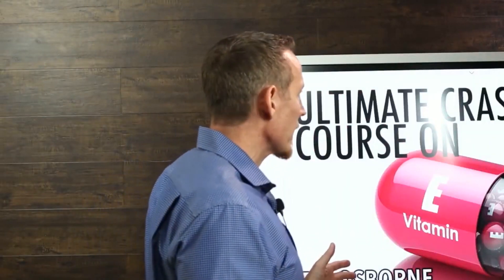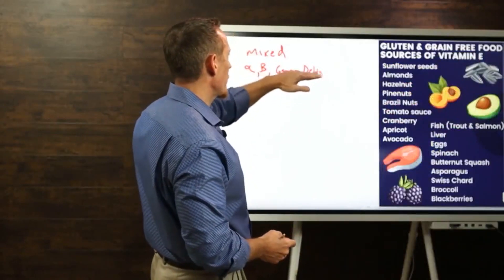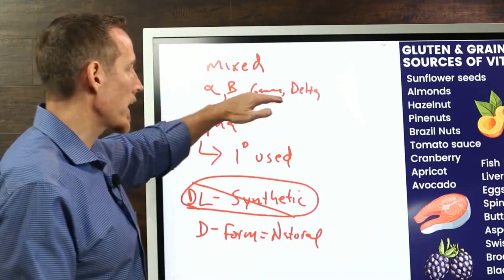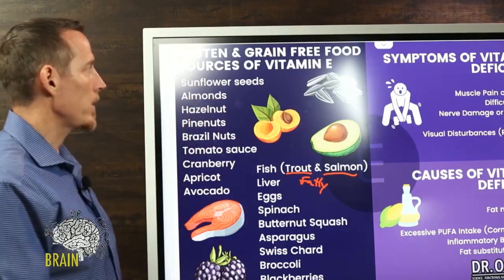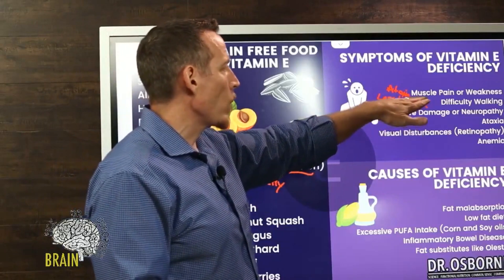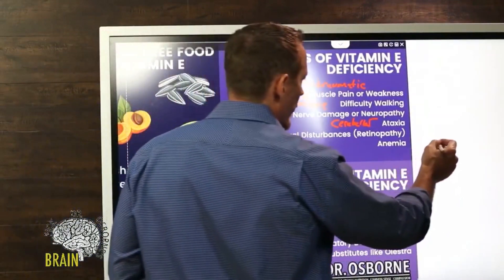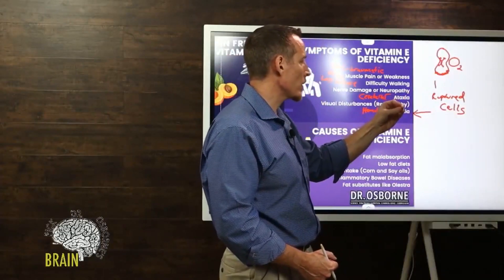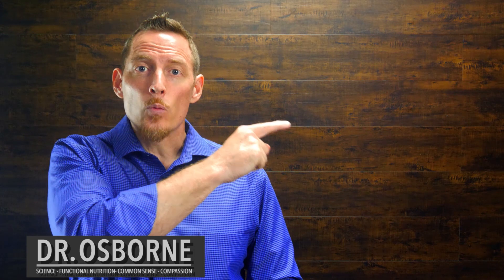What is Vitamin E and why is it so important?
Vitamin E isn’t a single nutrient. It’s a term used to describe a group of compounds with similar properties.  Vitamin E compounds are broken down into tocopherols and tocotrienols.  Maybe you’ve head of alpha-tocopherol. It’s one form of vitamin E. But there are 7 more found in nature that our bodies benefit from.  These are beta, gamma, and delta tocopherol as well as alpha, beta, gamma, and delta tocotrienols.  For simplicity’s sake, we will refer to this family of compounds as vitamin E.

Vitamin E is made by plants and are often (but not always) found in fatty foods. This is helpful to humans because vitamin E is a fat-soluble nutrient. This means vitamin E must be eaten with fat in order for it to be absorbed. It also means that vitamin E can be stored in your fat tissue for use when needed.